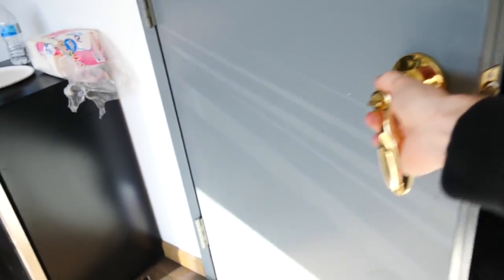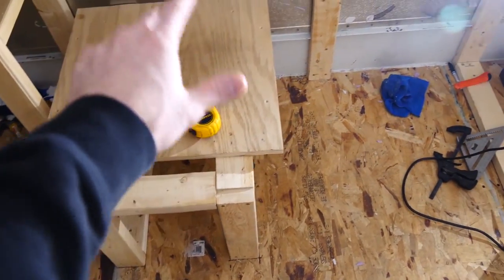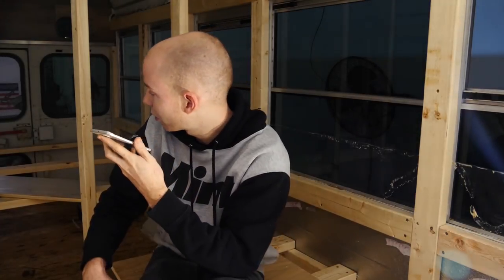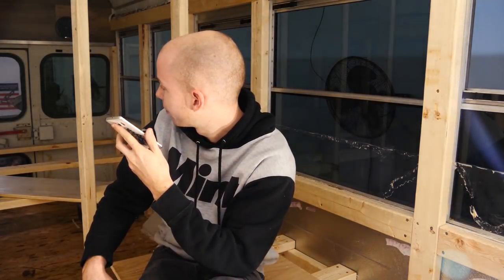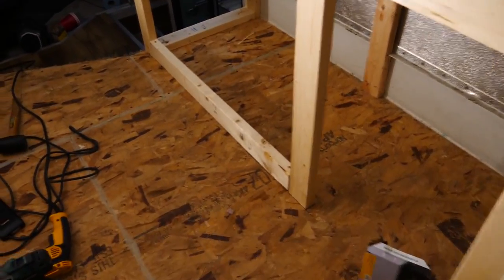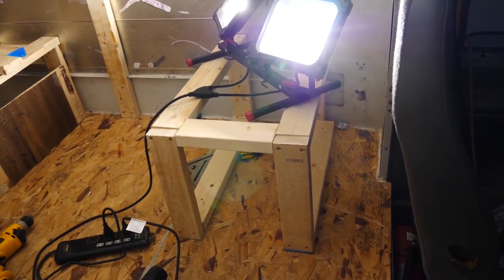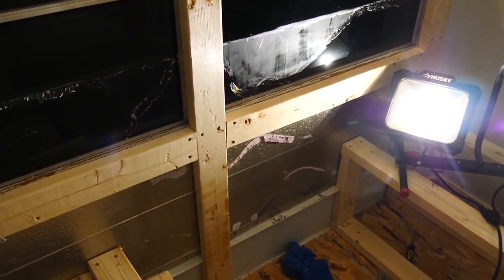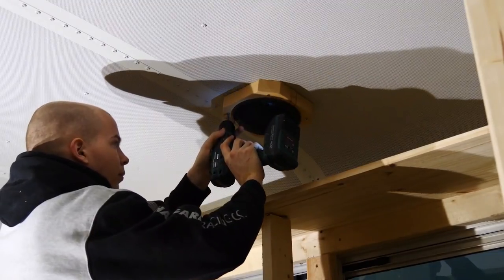Appliances in a SCHOOL BUS? More Progress Done!!!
Search Over 100000 New And Used Cars. CarMarshal
Today we continue to build the kitchen cabinets in the Adventure Bus! We also test fitted the fridge and built some shelves!

Fortune Auto $75 Off ► FortunateGingium
10% Eastwood Products ► GINGIUM